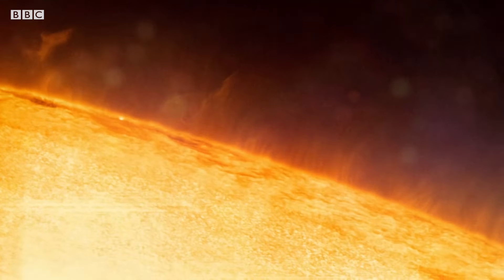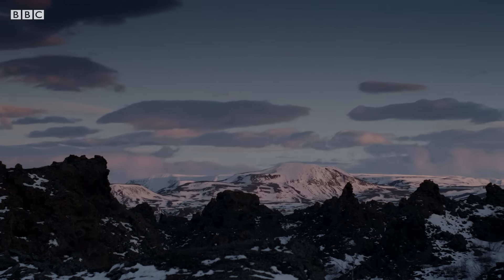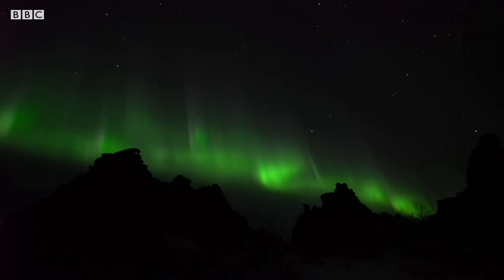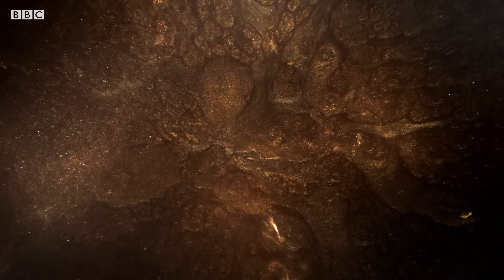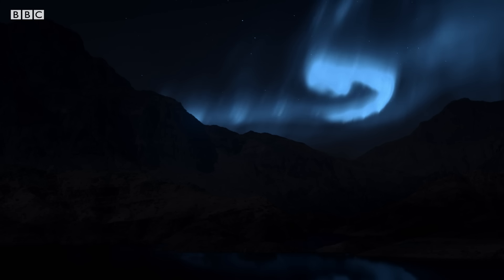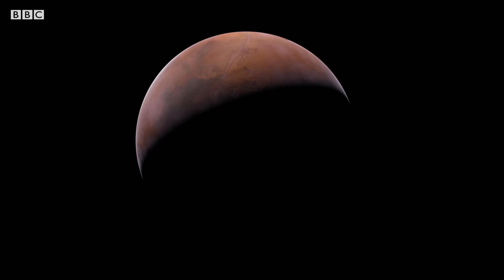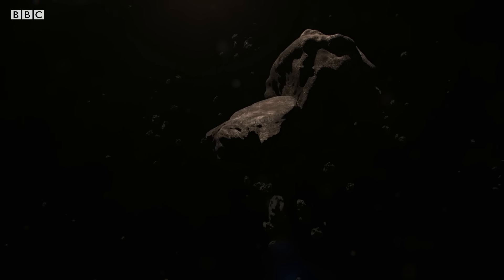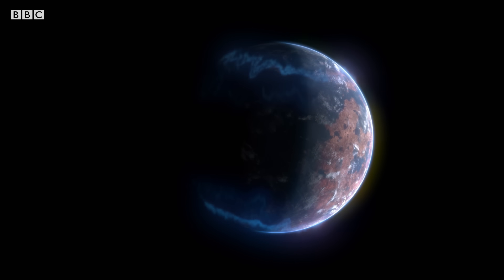The Death Of Mars | The Planets | Earth Science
The formation of Mars happening further away from the Sun - where there is much less rock - meant it was destined to be a smaller planet and its core would cool quickly.

The Planets (2019)
This stunningly ambitious series brings to life the most memorable events in the history of the solar system, by using groundbreaking visual effects to tell the thrilling story of all eight planets. Transporting you to the surface of these dynamic worlds to witness the moments of high drama that shaped each one, The Planets reveals how the latest science allows us to unlock their past lives. It pieces together clues of magnificent lost waterfalls on Mars, the mass planetary migrations as they jostled for position early in their history, and even the distant fate of Saturn as one of its moons awakens to form a beautiful water world.